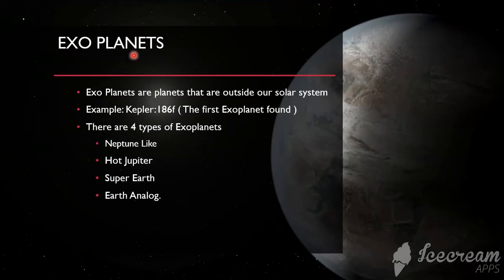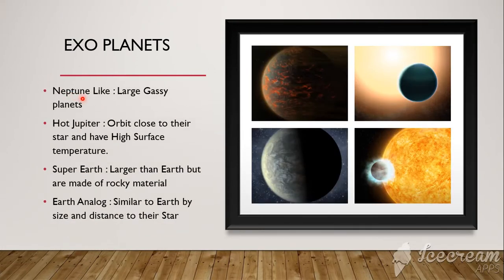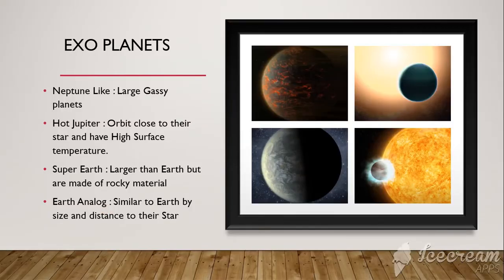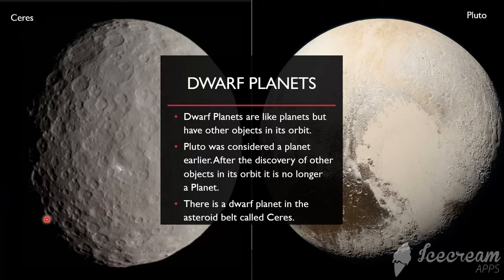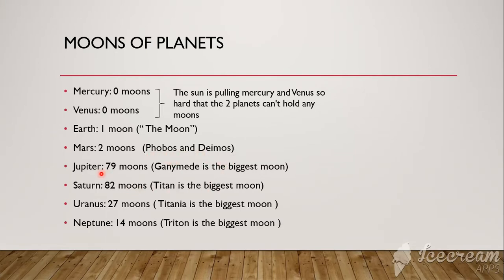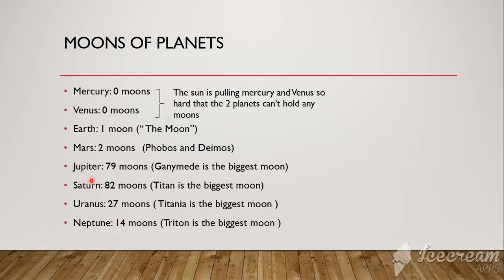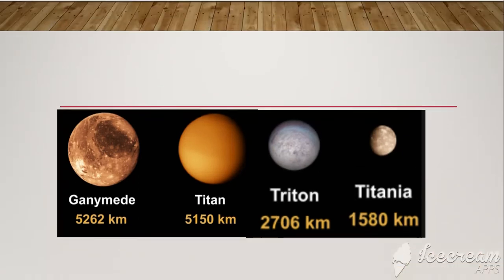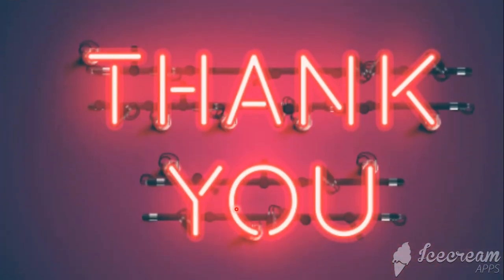Types of Planets 🌍🔆🌟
Exo Planets?
Dwarf Planets?